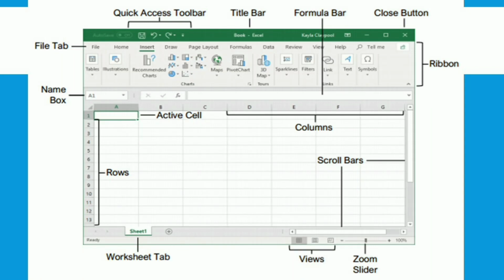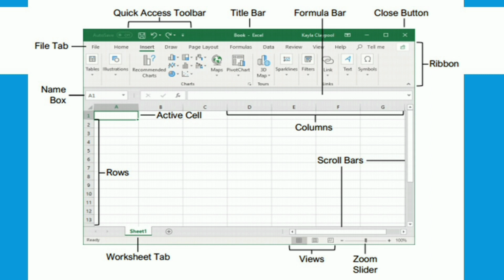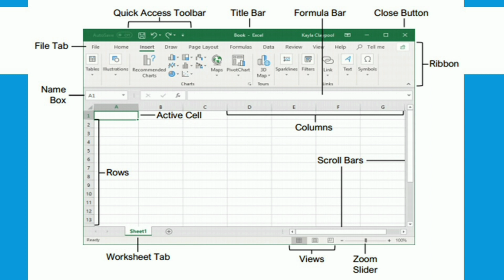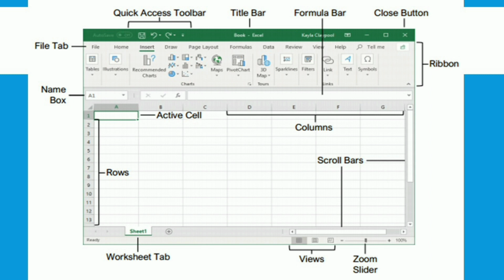What are the 7 tabs in Excel?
Excel Sheet Options

Video Highlights
file Tab
worksheet tab
function bar
ribbon
rows cells
columns cells
spreadsheet